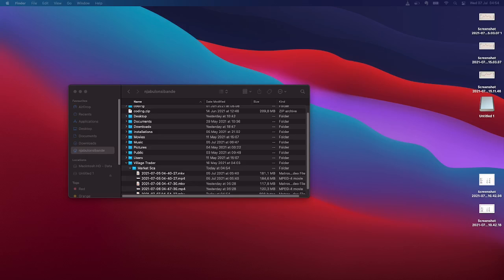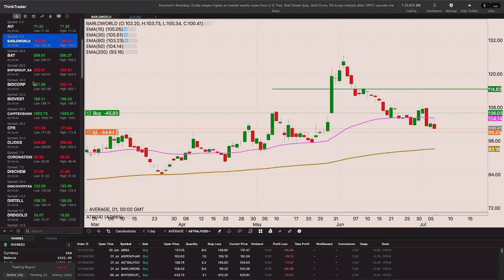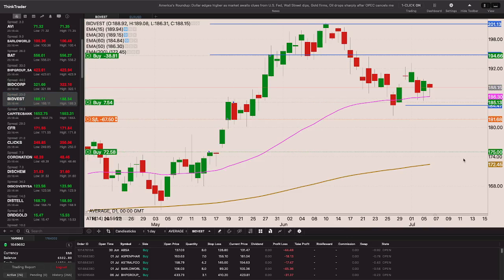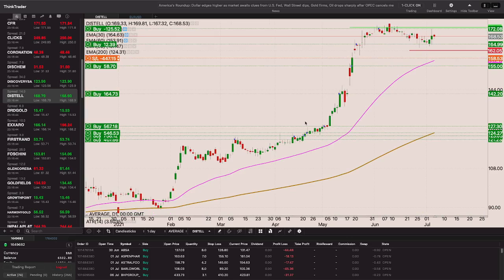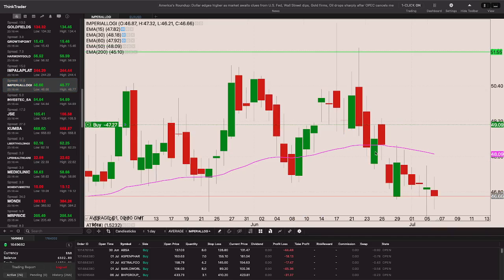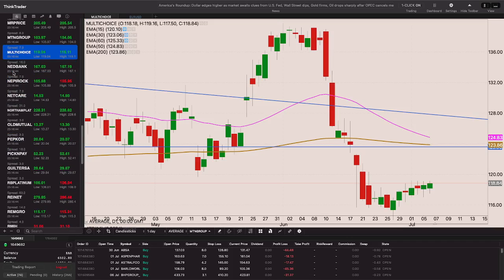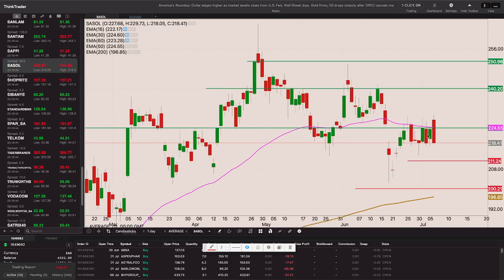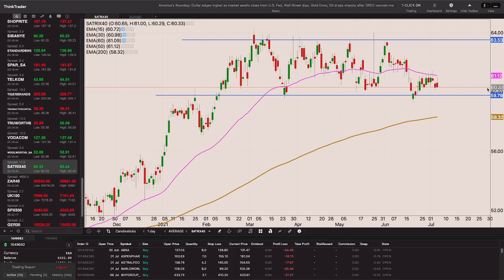Full JSE market scan 7 July 2021 | Uncut | Bidcorp | Growthpoint | Its still a bull market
Please checkout the Village Trader podcast on

Preffered Charting platform: TradingView.com/?offer_id=10&aff_id=24592